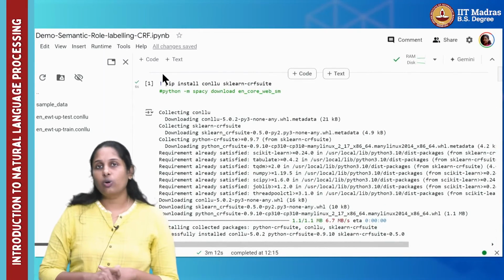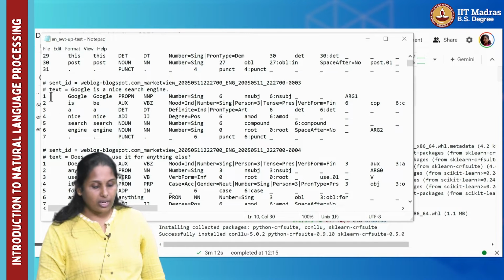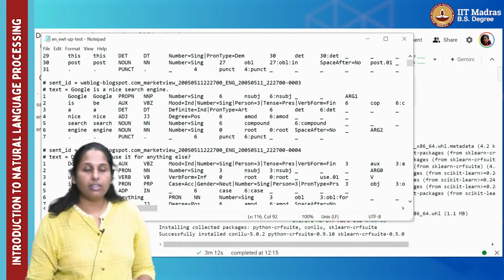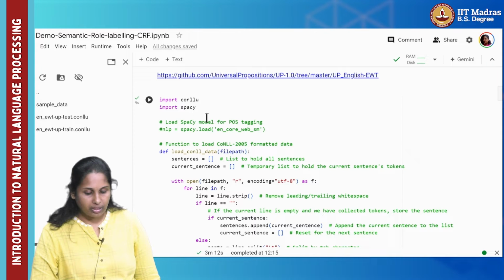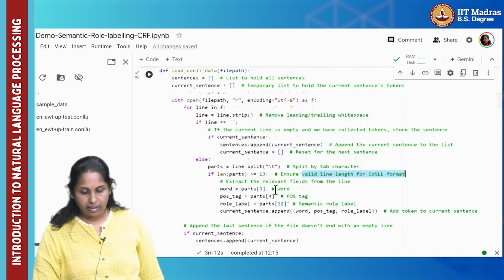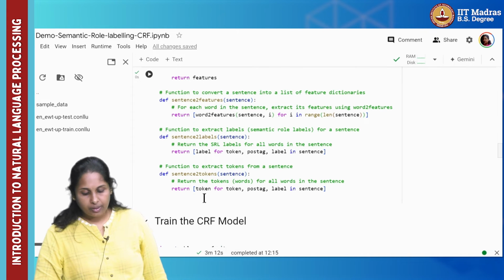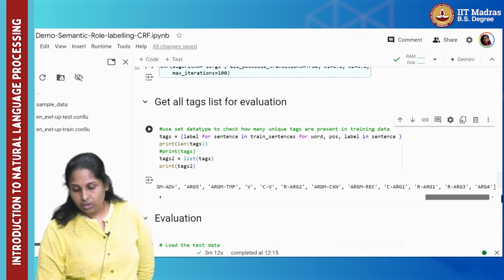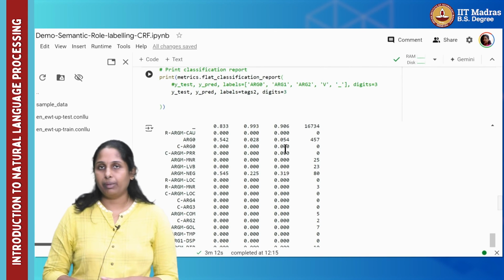W4_L5: Semantic role labelling – code demo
Video Overview
 Semantic role labelling - code demo